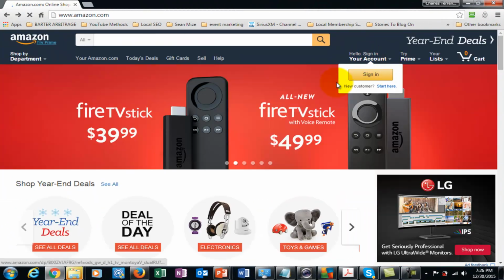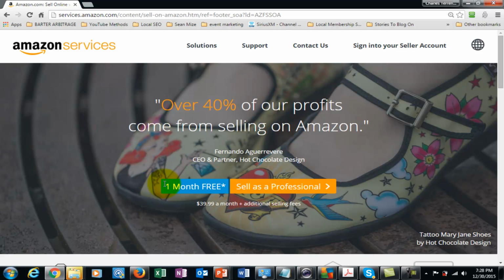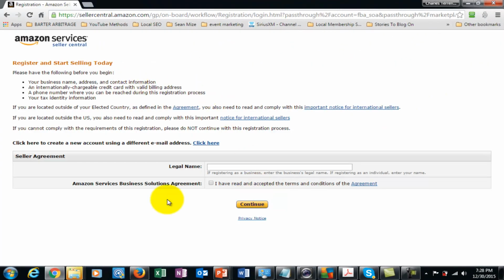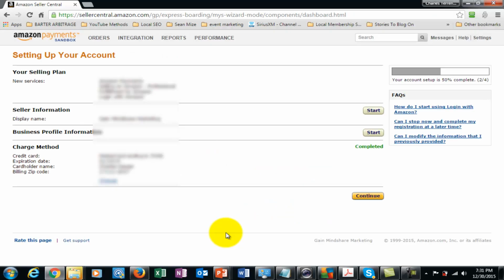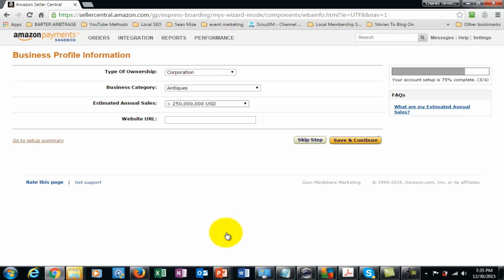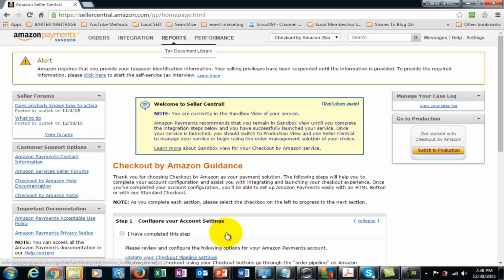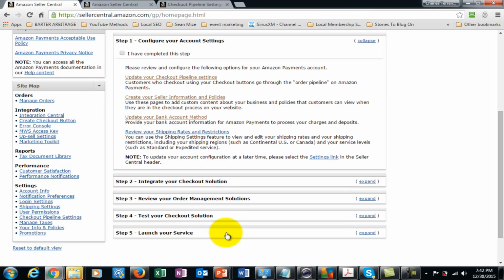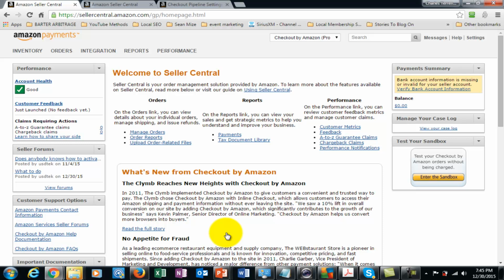Launch Your Business on Amazon FBA with FBA Profit Mastery!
Do you dream of building a profitable online business and achieving financial freedom? Fulfillment by Amazon (FBA) is an incredible opportunity, and we show you exactly how to take advantage of it. Our comprehensive guide, FBA Profit Mastery, is your action plan for building a successful business on the world's largest marketplace. With our method, you'll learn how to: ✅ Harness Amazon's logistical power to manage storage, packaging, and shipping. ✅ Reach millions of customers worldwide effortlessly. ✅ Build a scalable business with minimal overhead for maximum efficiency. ✅ Master the strategies top sellers use to dominate their marketplace. Don't wait any longer to build the business of your dreams. Start your journey to success today with FBA Profit Mastery! ➡️ [Insert the link to your website or sales page here] Hashtags AmazonFBA SellOnAmazon Ecommerce FulfillmentByAmazon OnlineBusiness Entrepreneur FBAProfitMastery DigitalMarketing PassiveIncome Success Entrepreneurship AmazonSeller Launch Your Business on Amazon FBA with FBA Profit Mastery!